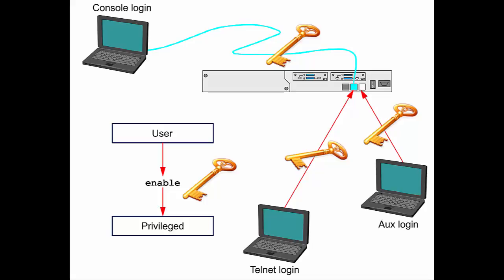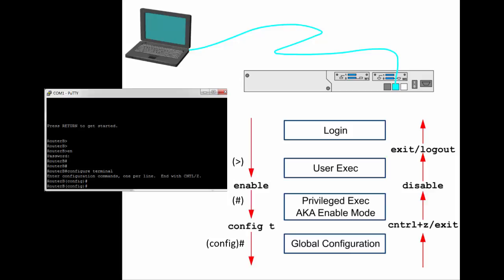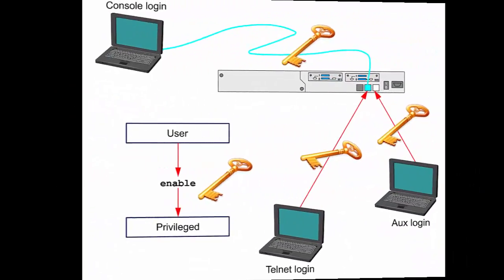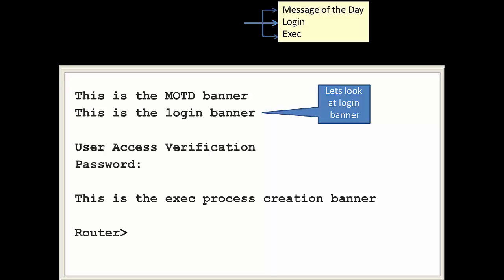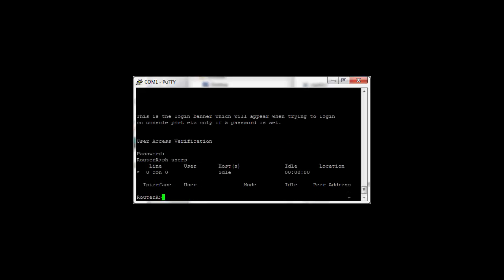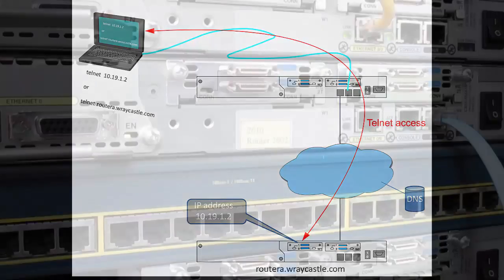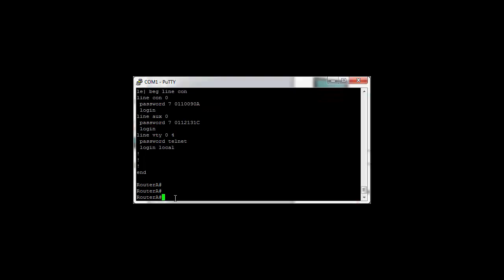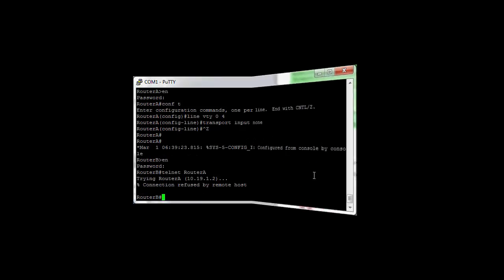passwords and things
using Cisco 2600 router to demo some of the basics of logins and passwords

Why not try out for some industry leading training for the discerning IT/telecoms engineer.